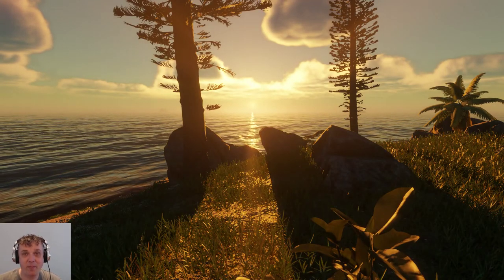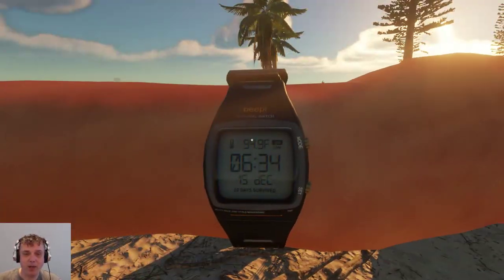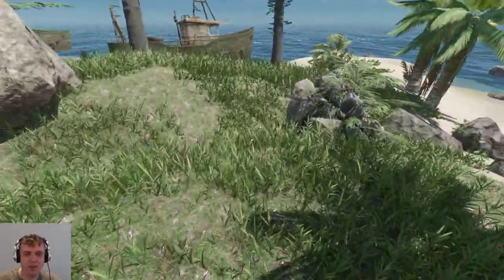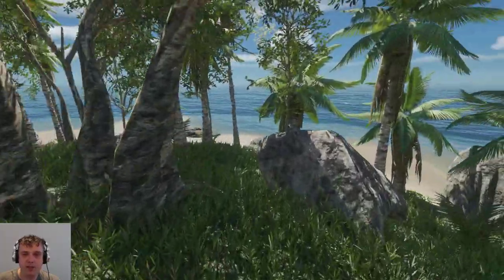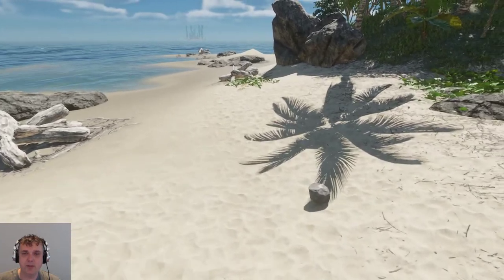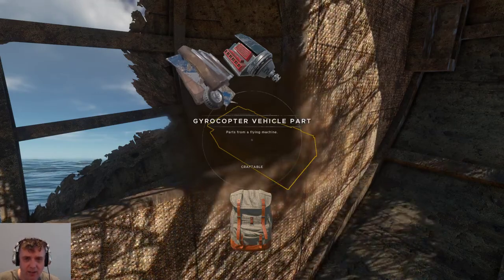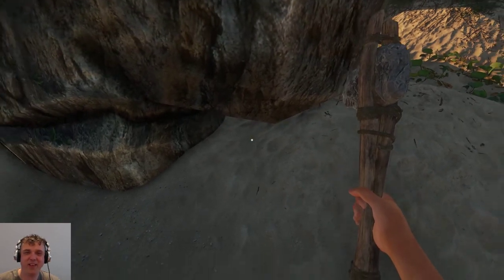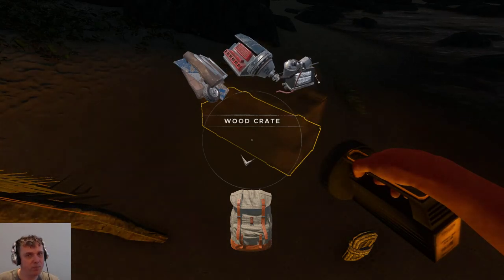Let's Play: Stranded Deep - Part 11 SE5 - Stable Build 0.44